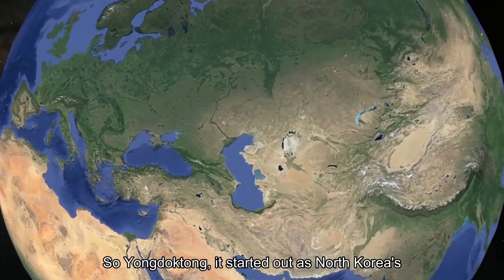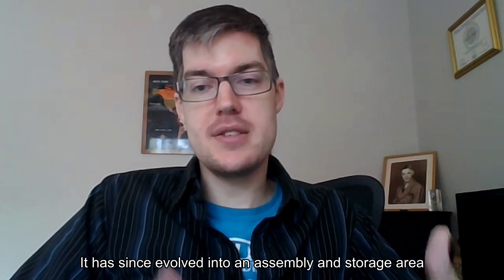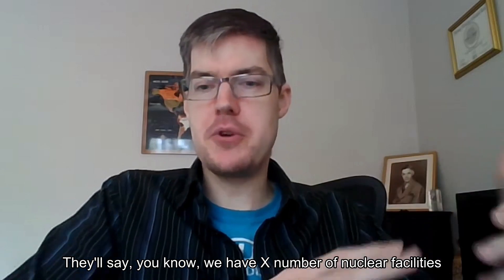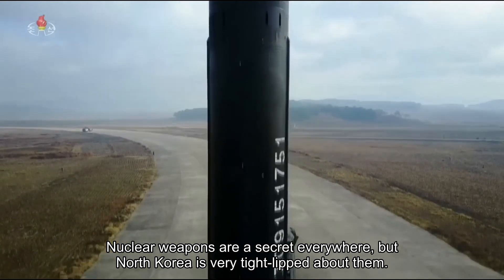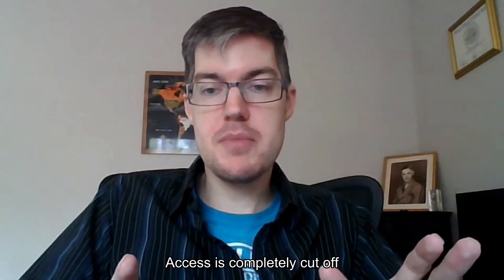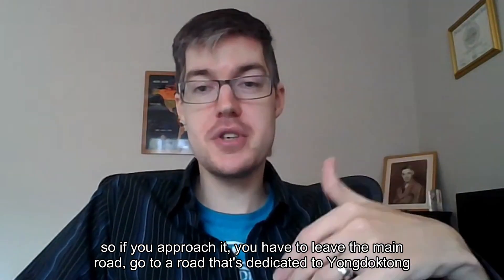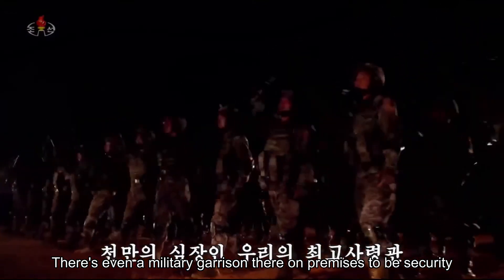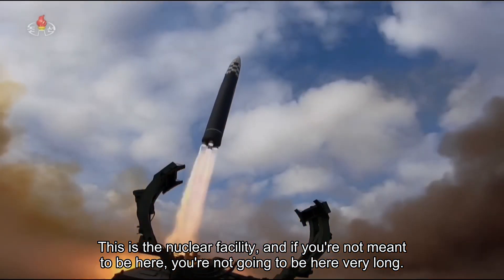North Korea doesn't want you to know about this place